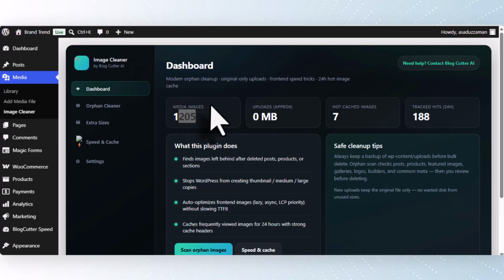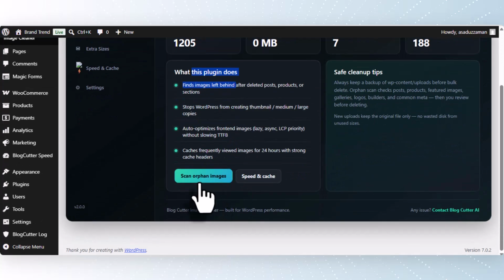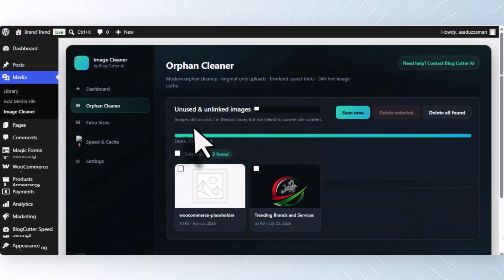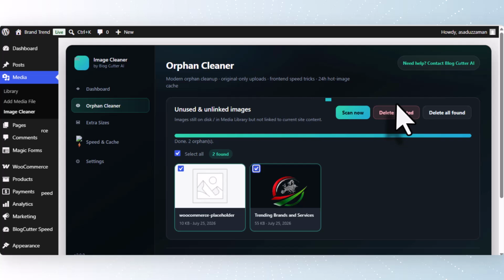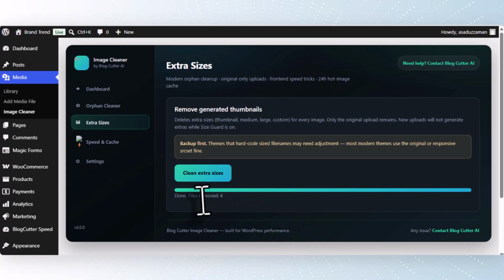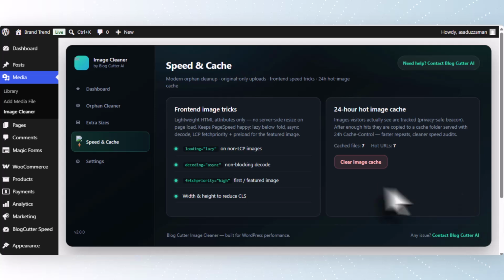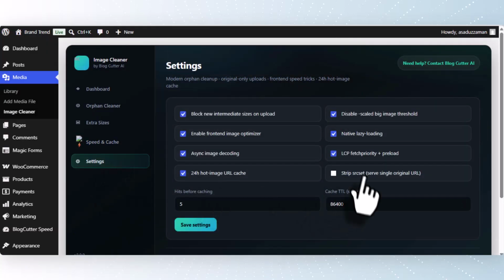How to Use WordPress Image Cleaner & Optimizer for Lightning-Fast Speed (Ultimate Guide)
👇 Connect & See My Code:
🌐 Portfolio: imrandev.bd